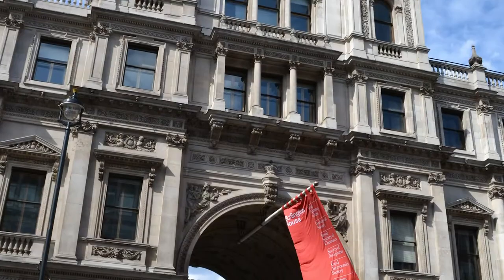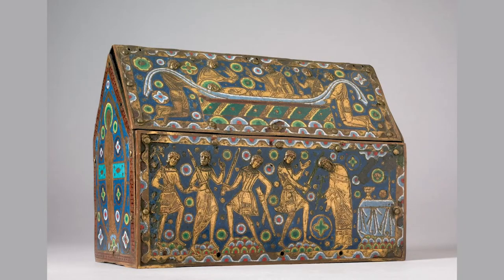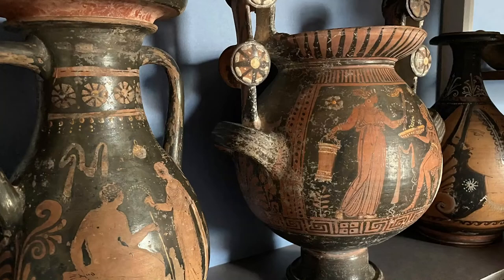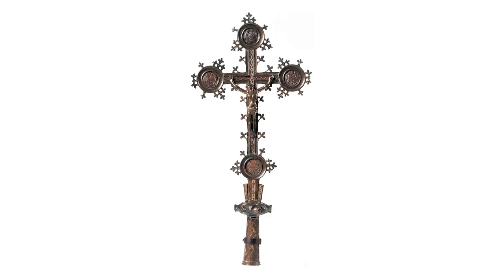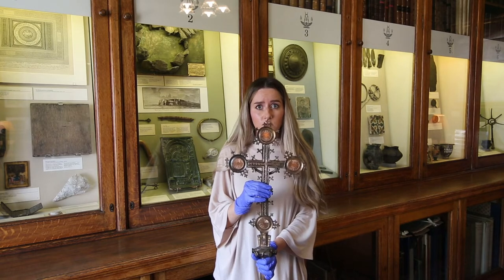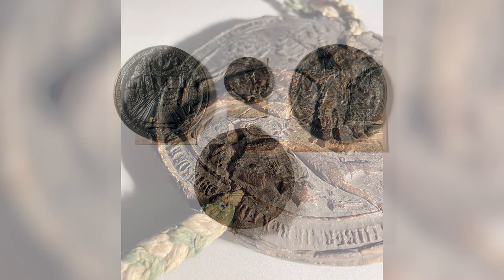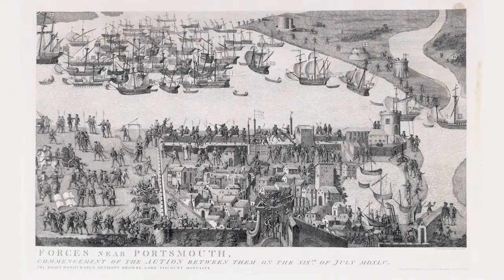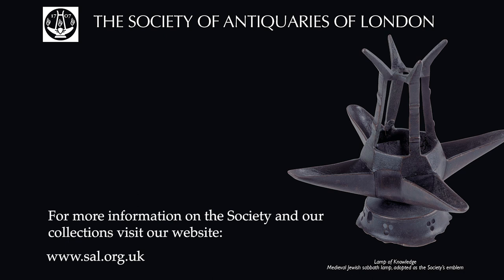Society of Antiquaries of London Collections: Museum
An introduction to the Museum Collection by our Museum Collection Manager, Kate Bagnall.